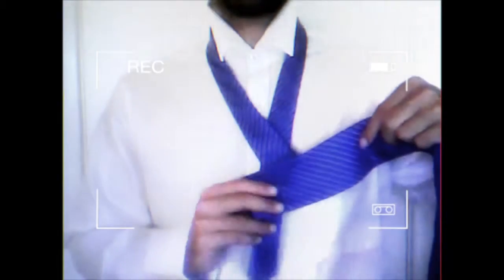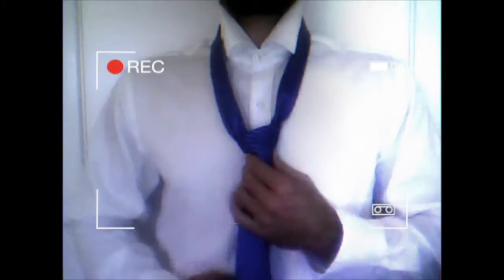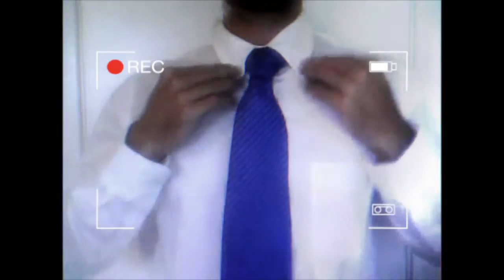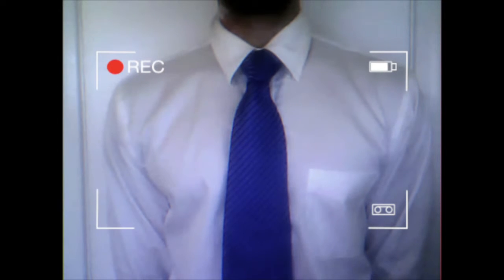Tie Video iPad 1